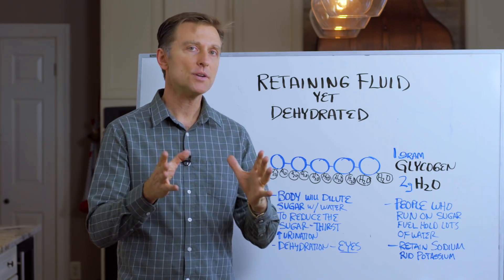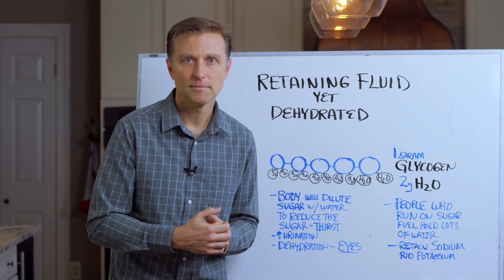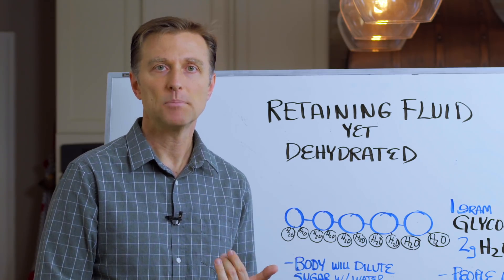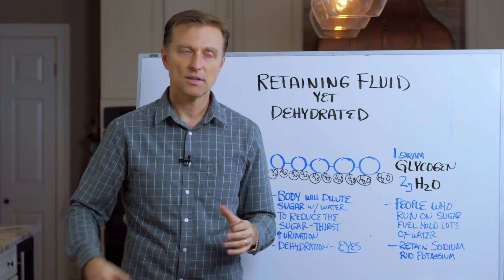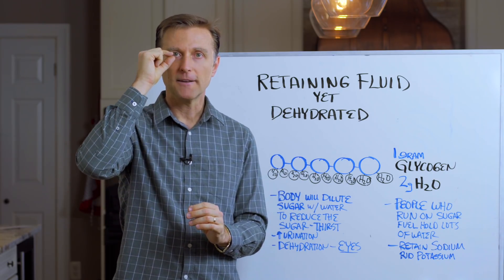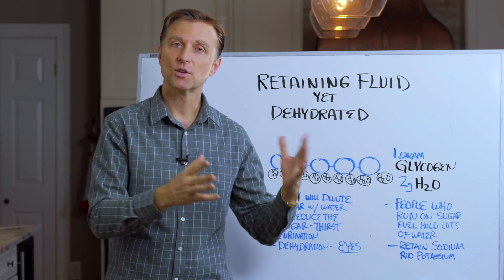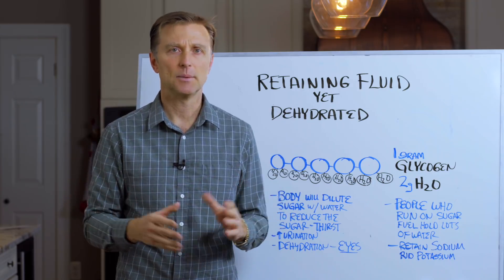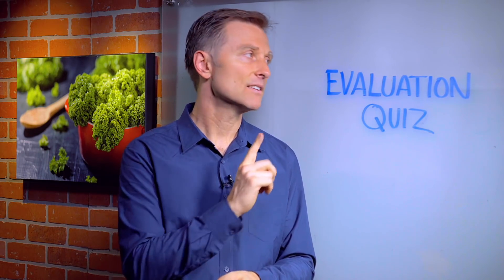Retaining Fluid Yet Dehydrated? – Dr. Berg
I explain why you can be dehydrated even though you’re retaining fluid.

Take Dr. Berg's Evaluation Quiz to learn more about your overall health and what you can do to address any symptoms you may be concerned about.

Timestamps
0:00 Why you’re dehydrated even though you’re retaining fluid
1:11 Your body will dilute excess sugar when you’re a diabetic

1:40 Dry eyes are a common symptom of diabetes
4:20 Your cells are dehydrated even though you retain fluid outside the cells
4:32 This is another reason to do keto and intermittent fasting

Yes, it’s possible to be dehydrated even though you’re retaining fluid. First, I’ll explain that glucose (sugar) is stored in the body as glycogen, which is a string of glucose molecules. One gram of glycogen bonds to two grams of water, making glycogen like a fluid-filled sponge.

Thus, when you’re running your body on sugar instead of fat, you hold a lot of fluid in your body. You have swelling, perhaps in your ankles. When you press your finger into the swelling, it leaves an indentation.

Your body will dilute excess sugar as a defense mechanism because high sugar is toxic. It uses the water to flush the sugar out. This is why diabetics urinate so often, and why they’re thirsty.

Dry eyes are one of the most common symptoms of diabetes. The lens of your eyes gets sticky. Your eyes feel like they have sand in them; they’re red and irritated. I had terrible dry eyes in my twenties, caused by high blood sugar. My dry eyes got so bad that one of my corneas tore after the eyelid stuck to it. I had to get urgent care from an eye doctor, because I was unable to continue the road trip I was on.

My eyes got better only after I fixed my blood sugar problem.

When you have high blood sugar, your cells will end up dehydrated inside them, yet you’ll retain fluid outside the cells. This is another reason why you need to do keto and intermittent fasting. You’ll no longer be dehydrated even though your body retains fluid.

Now you understand how you can be dehydrated even though you’re retaining fluid.